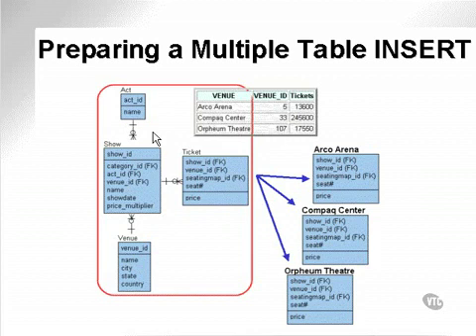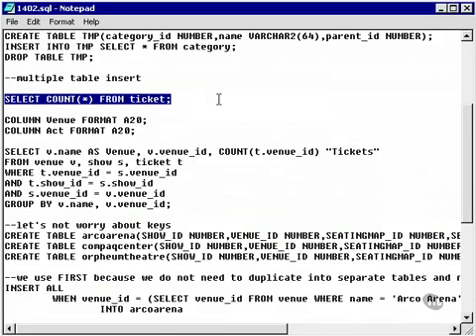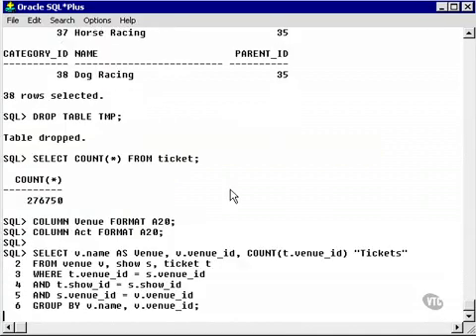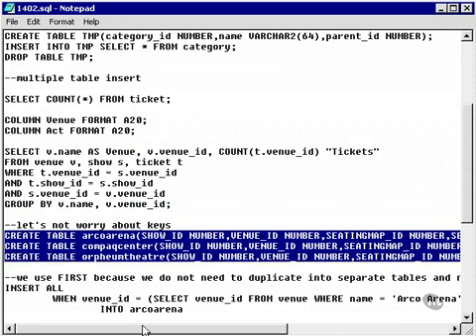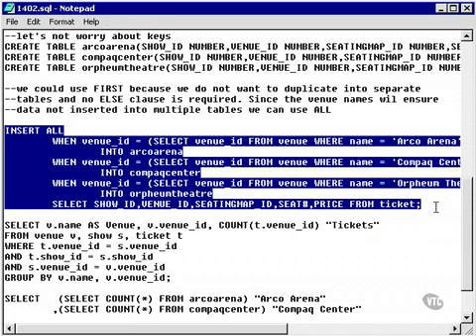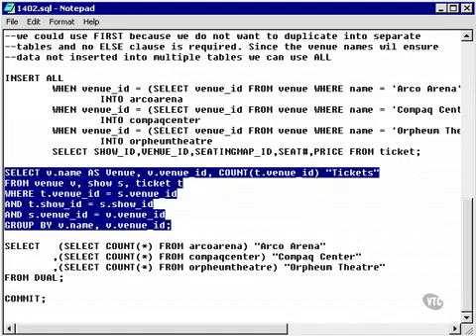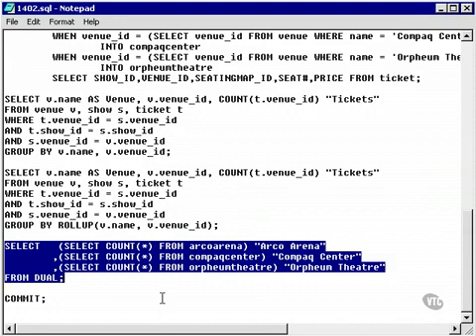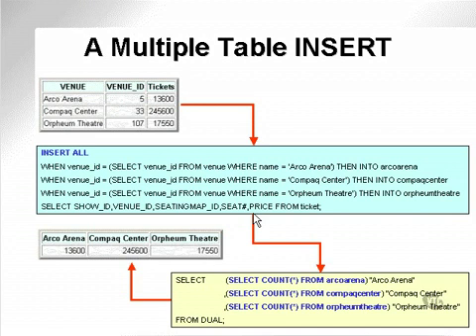learning oracle application developer 133